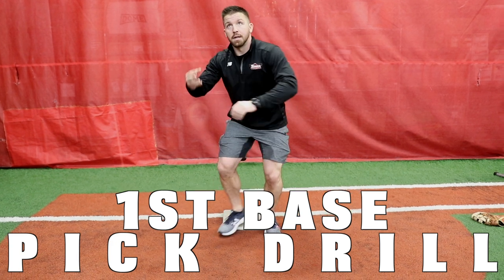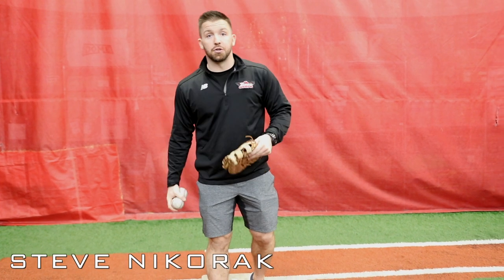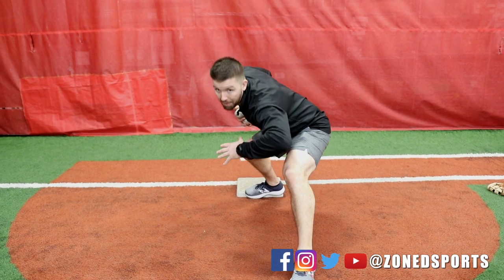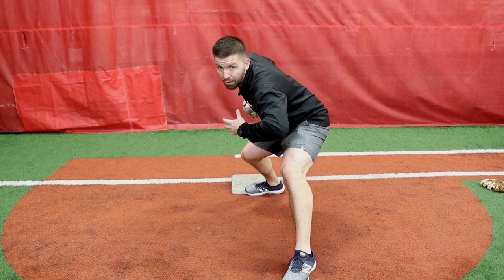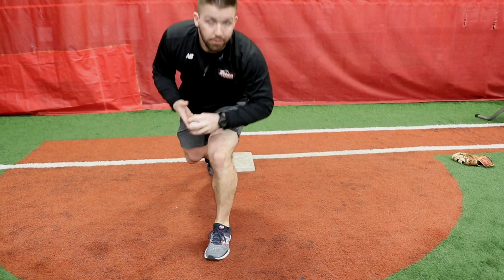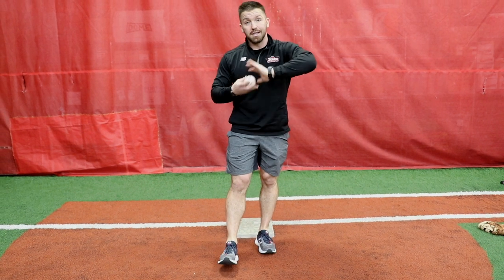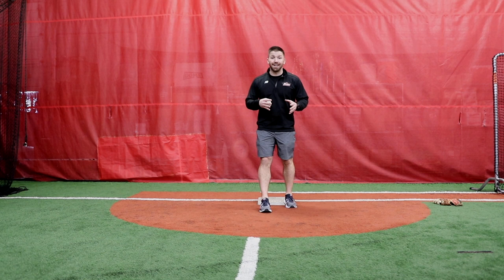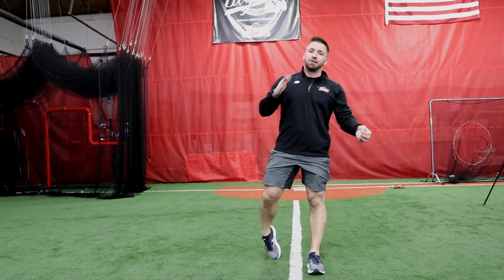How to Pick at First Base in Baseball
Steve Nikorak shows us an awesome drill for improving picks at first base. Because you only need a ball, this drill can be done anywhere at any time. This drill covers the key points of a pick: stride to the throw, get low, bury your head behind your glove, and move through the ball. By demonstrating common mistakes and adding in friendly competition, this drill is a great way to improve your game as a first baseman.

👉Check our Baseball Coaching Drills and Resources